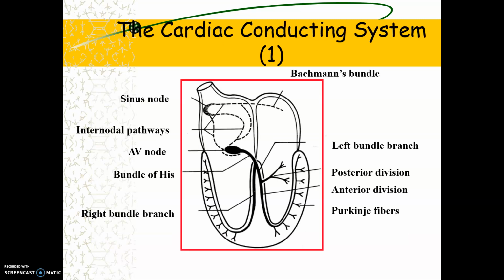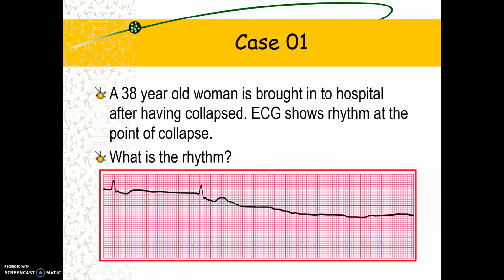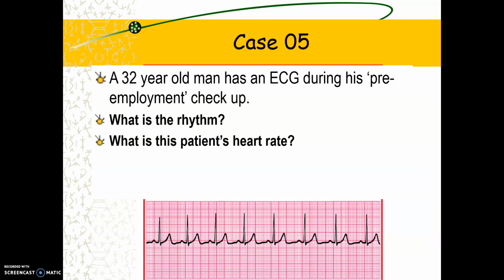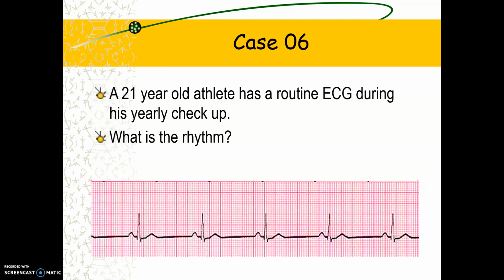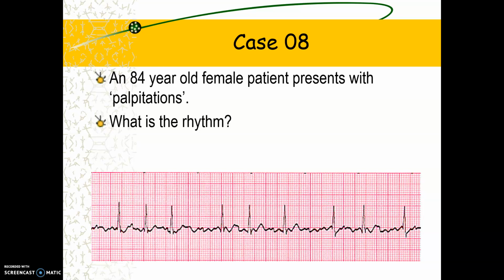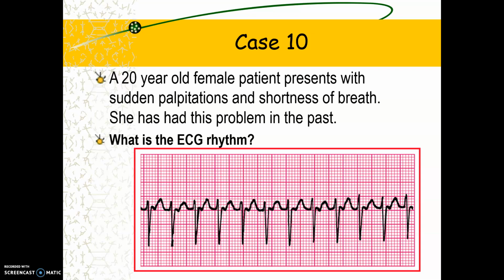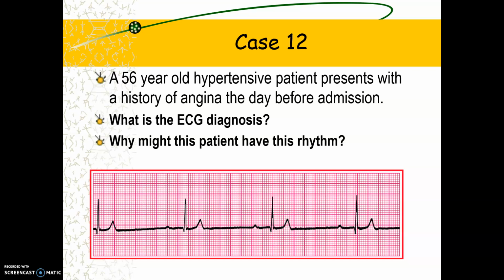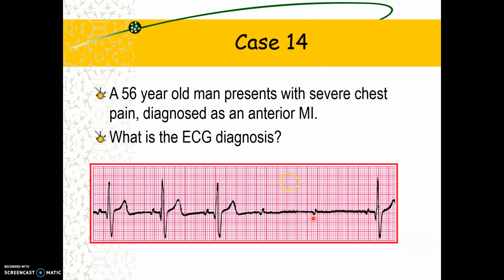DMPart1_BasicECG_Part4_Arrhythmias